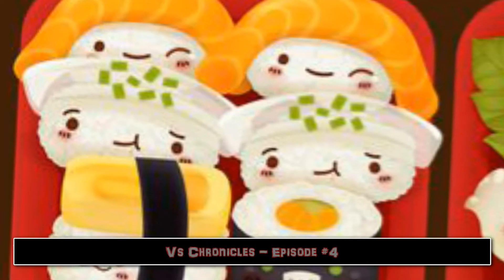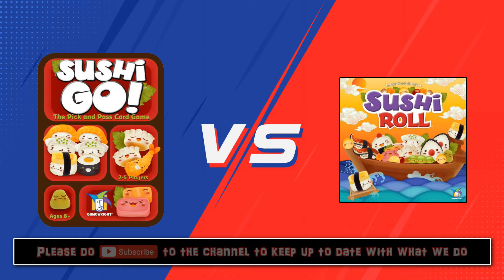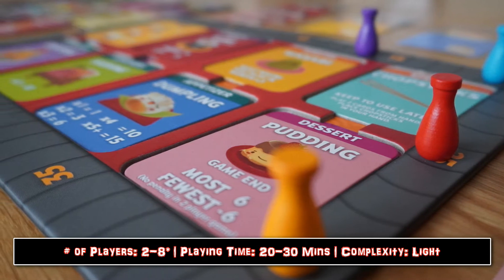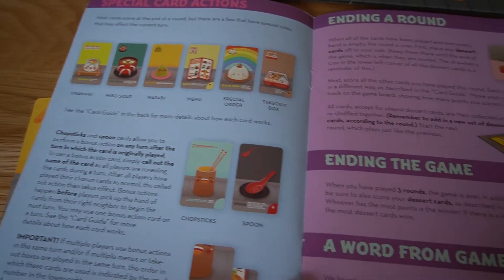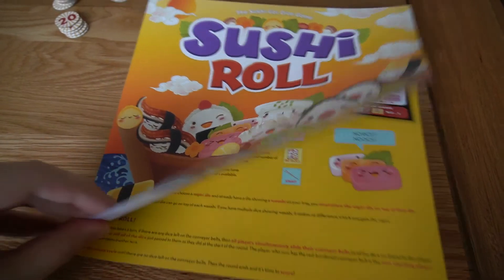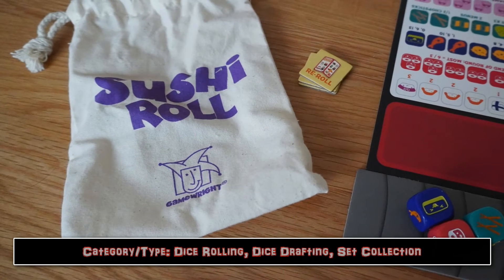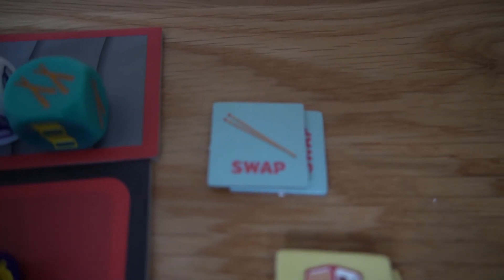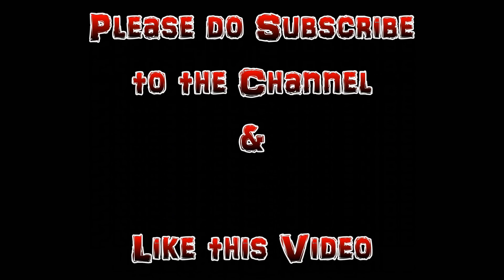Vs Chronicles #4 - Sushi Go! vs Sushi Roll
Welcome to our `Vs Chronicles` series, which will act as both a record of the games we're playing and a short, sweet and largely irrevent look at two games that may or may not have some kind of degree of separation. Today we are pitting two sushi drafting set collection games, one with cards, one with dice, Sushi Go! and Sushi Roll.

0:04 - Intro
1:07 - Sushi Go!
3:13 - Sushi Roll
5:29 - And the Winner is.

Epic Battle Speech - Wayne Jones
Minyo San Kyoku - Doug Maxwell/Zac Zinger
Hon Kyoku - Doug Maxwell/Zac Zinger